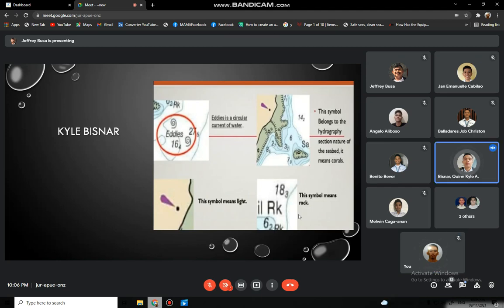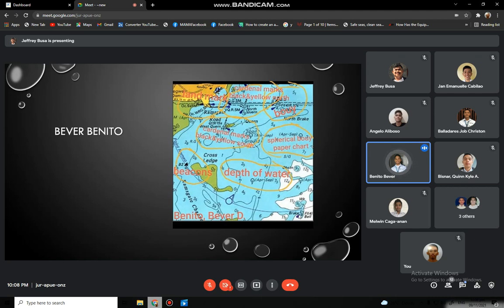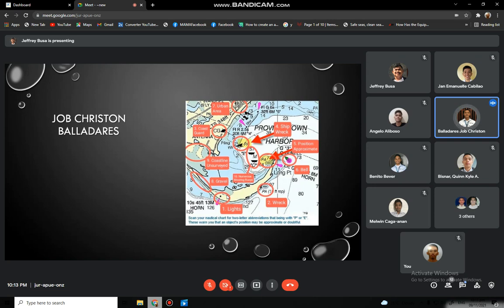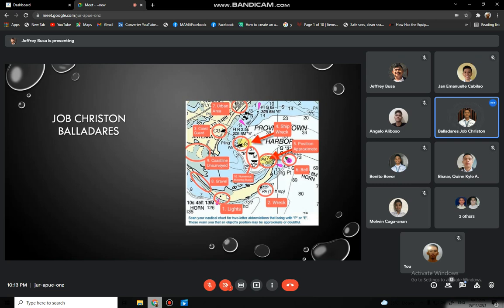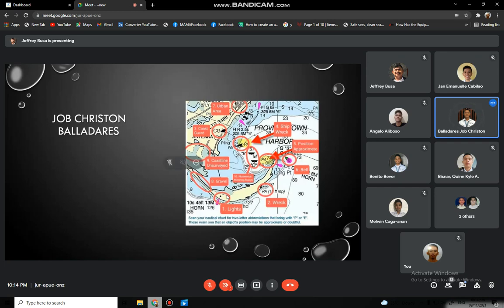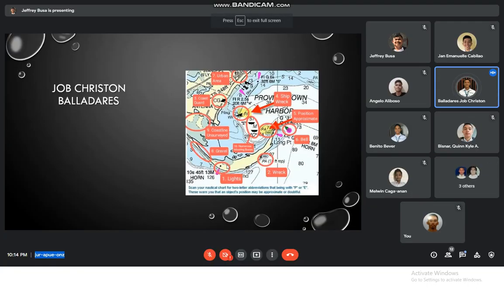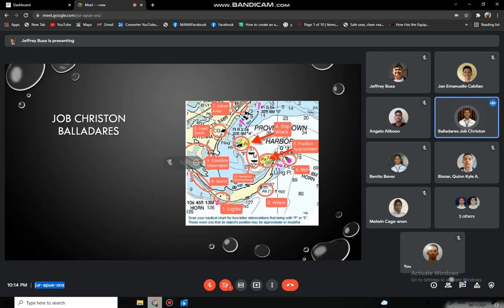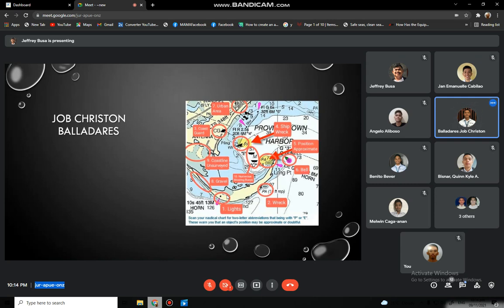Nav part 2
take 2 ni